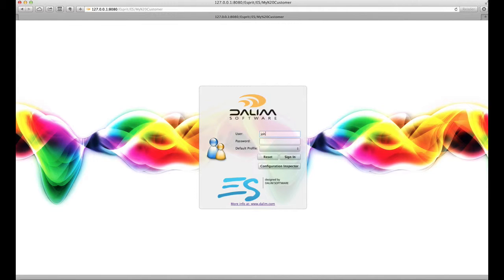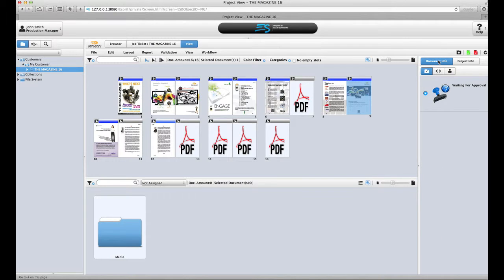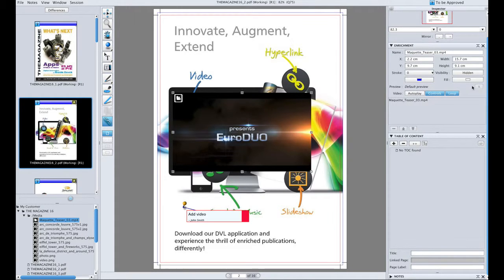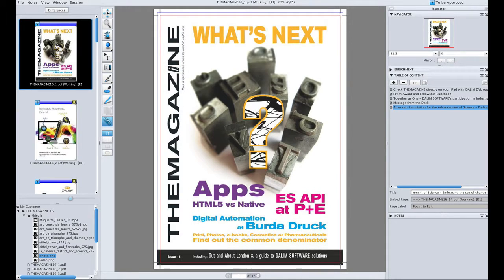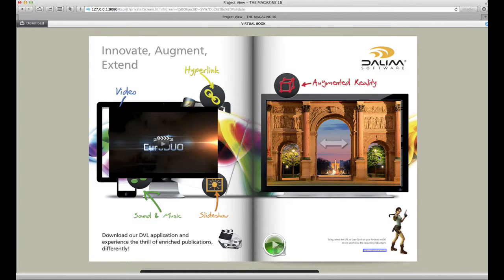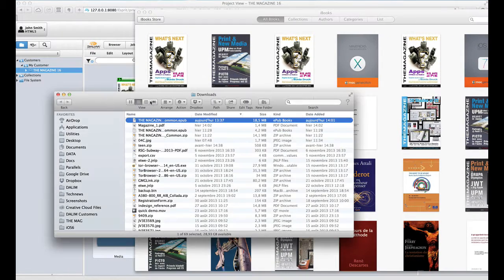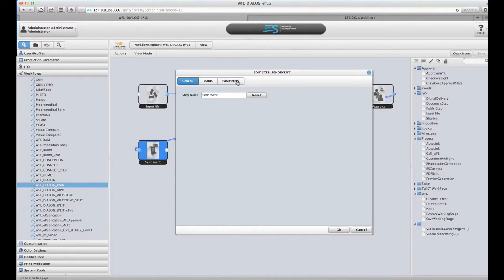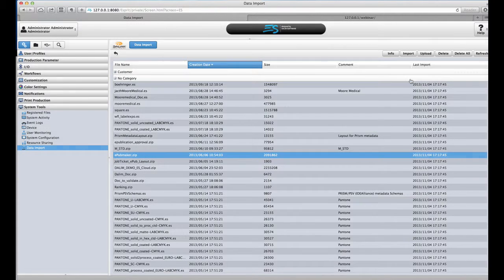e-Publication in ES - HTML5 - Dedicated App - ePub